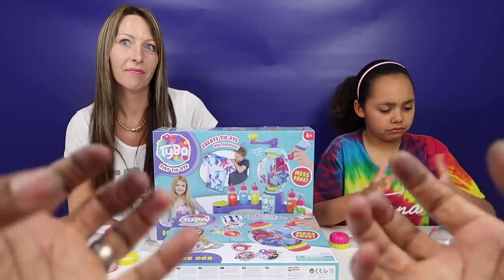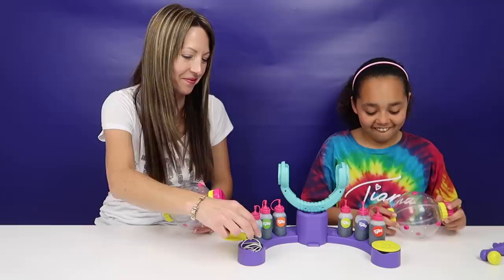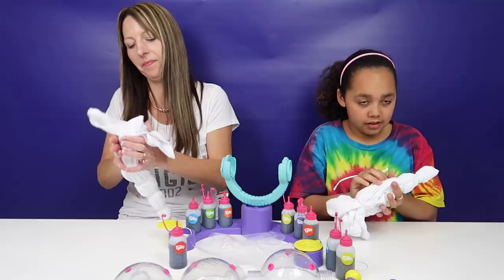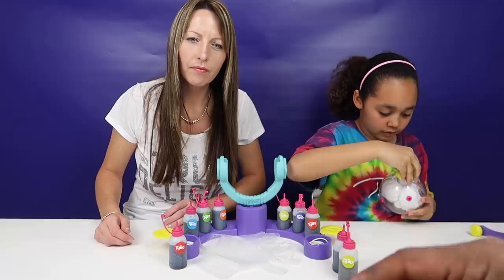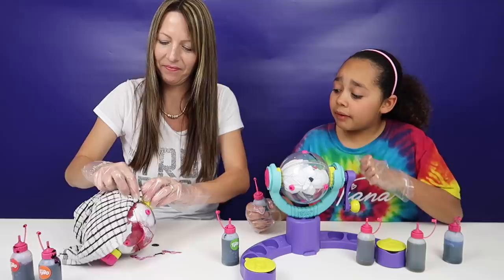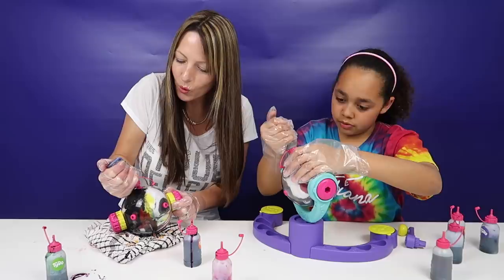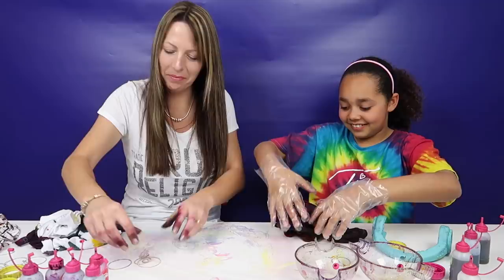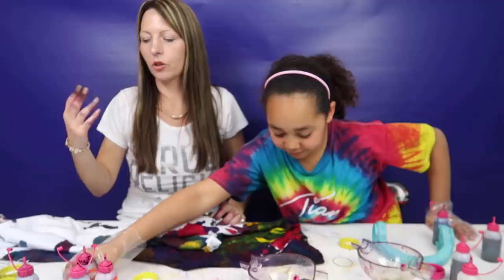TYBO Design Studio! DIY TIE DYE SHIRTS | Toys AndMe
Hi friends:)

Follow me Musically @littlett07

NOTTINGHAM
NG13 8QW

Toys Andme is a fun channel where i do Toy reviews and unboxing, Games and challenges.Trips and fun activities and more,i love kids YouTube Channels so i asked my dad too help me make my own! so guys can you please LIKE-COMMENT-SUBSCRIBE to my channel